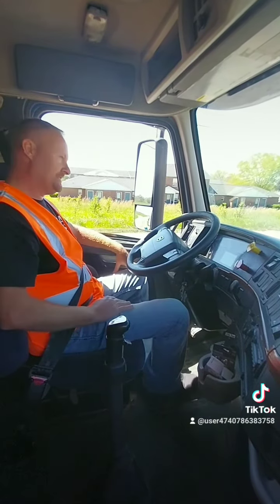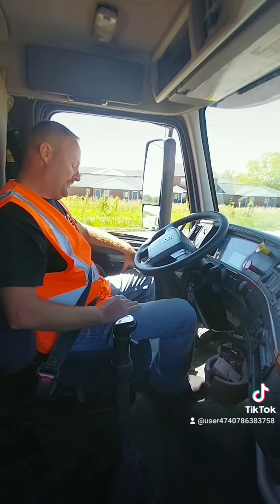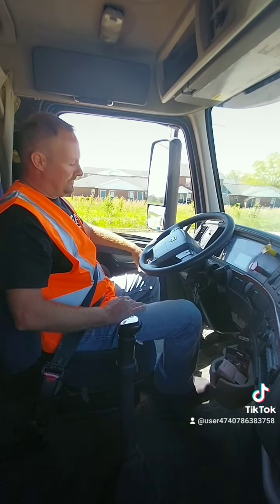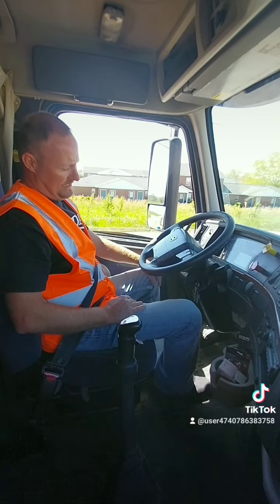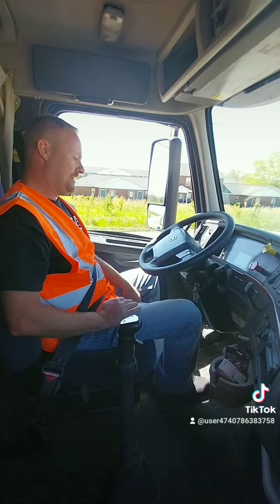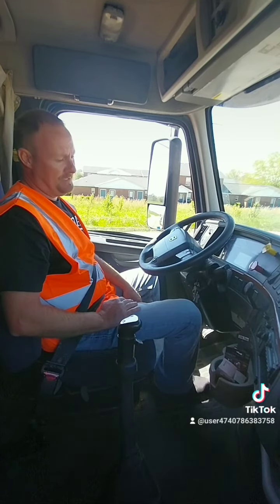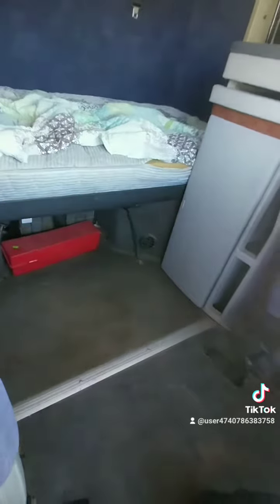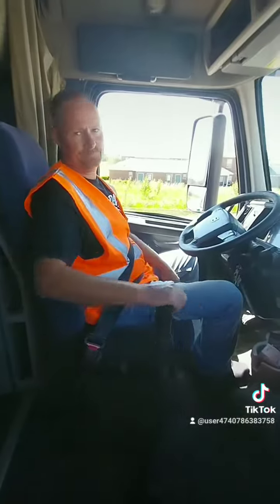In Cab Inspection Part 2. This is only a preview. Great job Ryan!